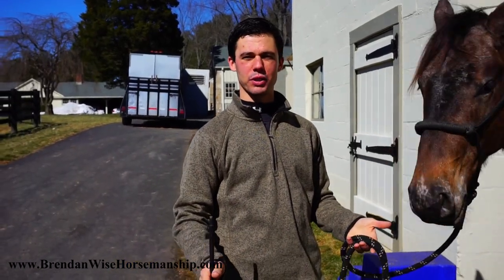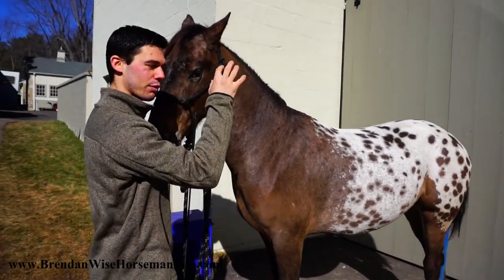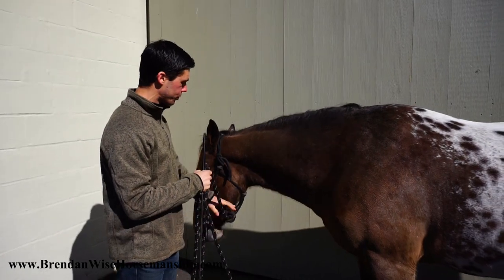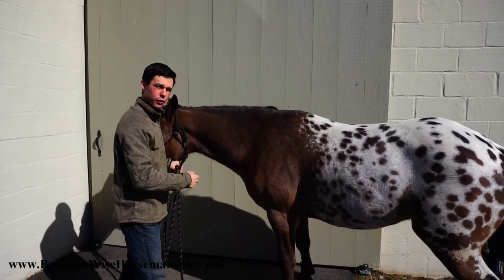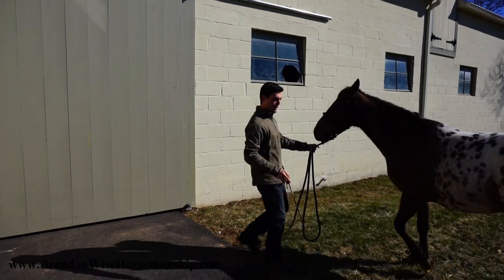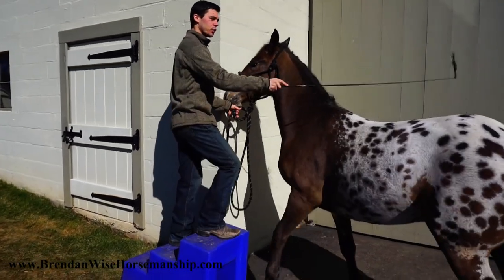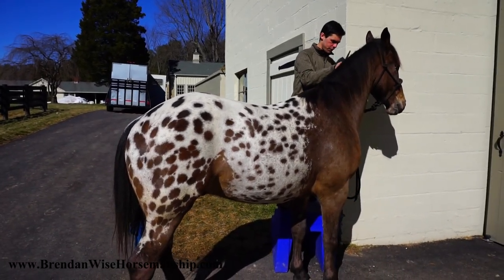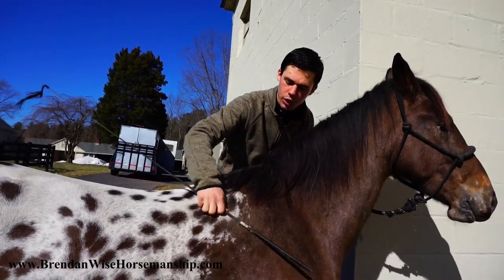Mounting Lesson Part 1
To all the people that wanted to know how to teach your horse to come to you on the mounting block here you go.